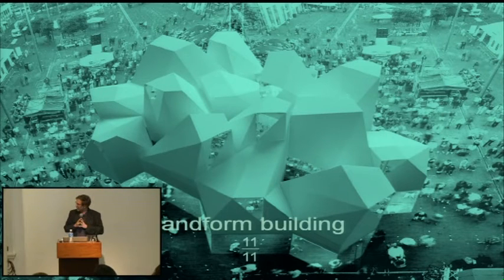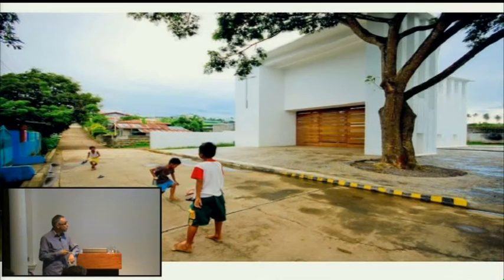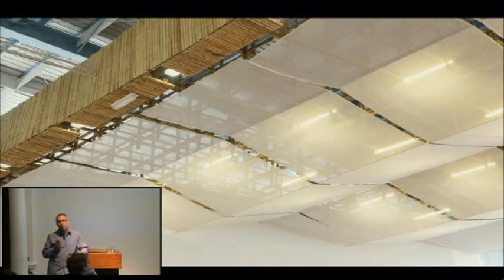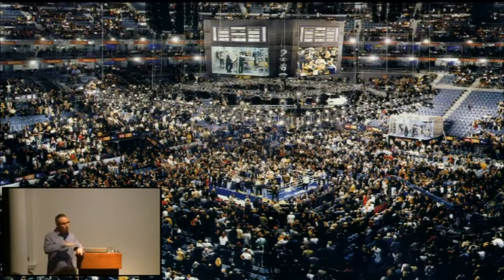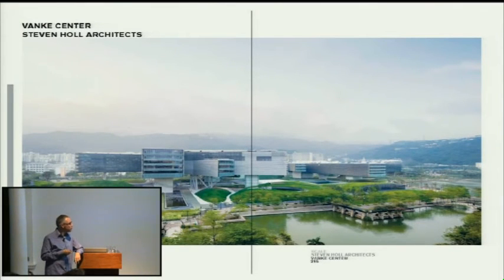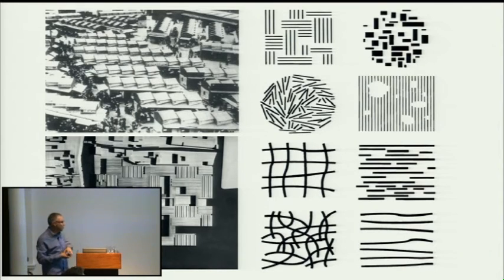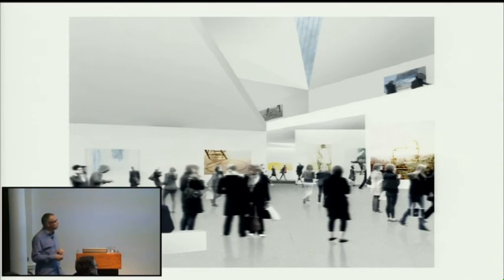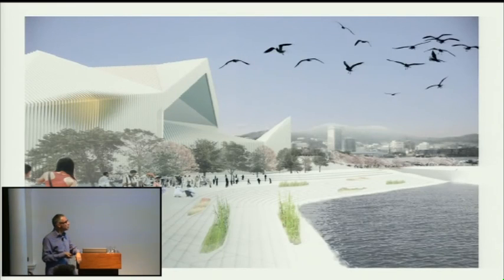Stan Allen - Landform Building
Green roofs, artificial mountains and geological forms; buildings you walk on or over; networks of ramps and warped surfaces; buildings that carve into the ground or landscapes lifted high into the air: all these are commonplace in architecture today. New technologies, new design techniques and a demand for enhanced environmental performance have provoked a rethinking of architecture’s traditional relationship to the ground. Some of today’s most innovative buildings no longer occupy a given site but instead, construct the site itself.

Landform Building examines the many manifestations of landscape and ecology in contemporary architectural practice: not as a cross-disciplinary phenomenon (architects working in the landscape) but as new design techniques, new formal strategies and technical problems within architecture.

Stan Allen is an architect working in New York and dean of the School of Architecture at Princeton University. He holds degrees from Brown University, The Cooper Union and Princeton. He has taught at Harvard, Columbia and Princeton, and his architectural firm SAA/Stan Allen Architect has realised buildings and urban projects in the US, South America and Asia. Responding to the complexity of the modern city in creative ways, Stan Allen has developed an extensive catalogue of innovative design strategies, in particular looking at field theory, landscape architecture and ecology as models to revitalise the practices of urban design. In 2008 he received a P/A Award for the Taichung Gateway Park and a Faith and Form Award for the CCV Chapel; in 2009 he received a P/A Award for the Yan-Ping Waterfront in Taipei, an AIA Award for the CCV Chapel, the John Q Hejduk Award, and an Academy Award in Architecture from the American Academy of Arts and Letters; in 2010, his building for Paju Book City in Korea received an AIA Award. In 2011, the Taichung InfoBox was recognised with a P/A Award, and AIA Awards from New York City, New York state and the Tri-State Region. In addition to numerous articles and project reviews, his architectural work is published in Points + Lines: Diagrams and Projects for the City, (Princeton Architectural Press 2001) and his essays in Practice: Architecture, Technique and Representation (Routledge, 2008). His most recent book is the edited volume Landform Building: Architecture’s New Terrain, Published by Lars Müller in 2011.